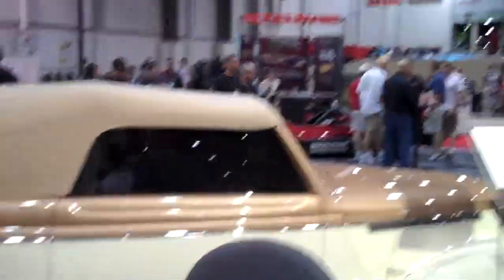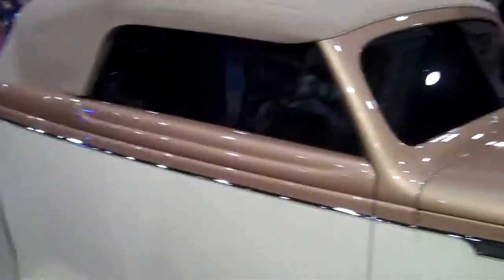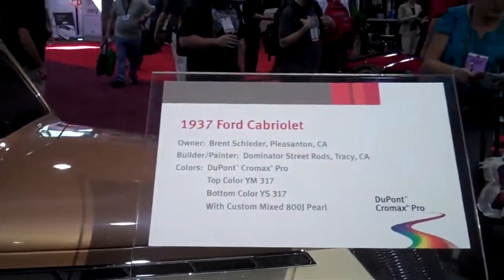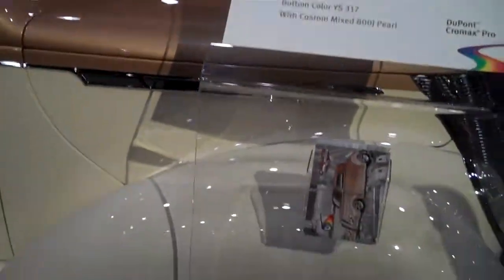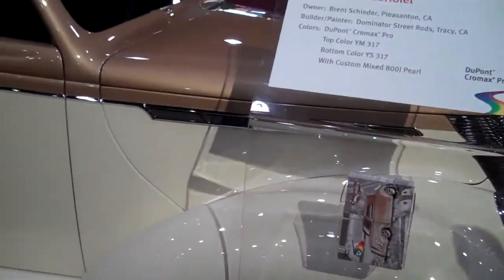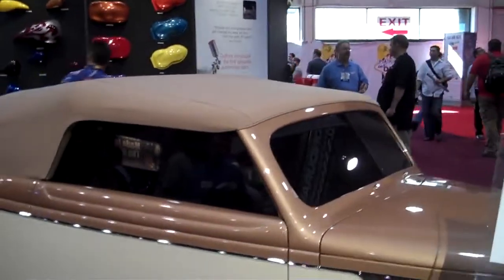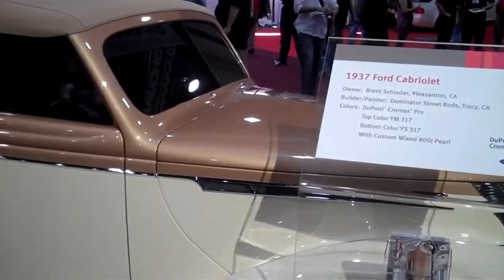Sobre Picolinato de Cromo en Chromax Pro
El Picolinato de cromo es la forma más efectiva de consumir el mineral Cromo. En vez de ser considerado un nutriente, el cromo, es considerado un micro-nutriente porque solo se necesita ingerir cantidades muy pequeñas con los alimentos para obtener todo el cromo necesario.